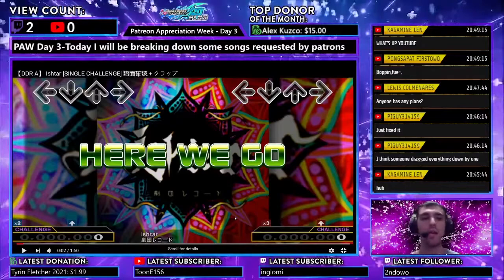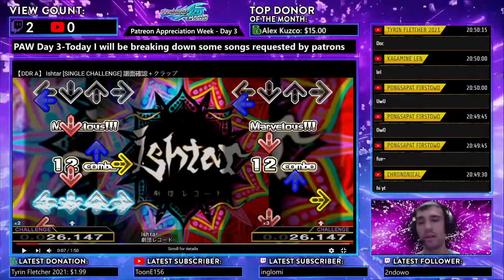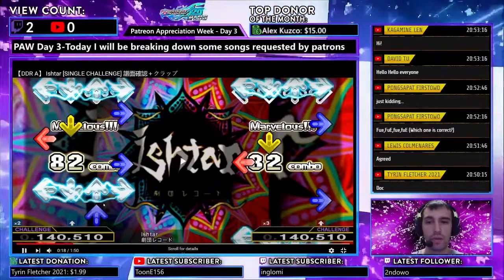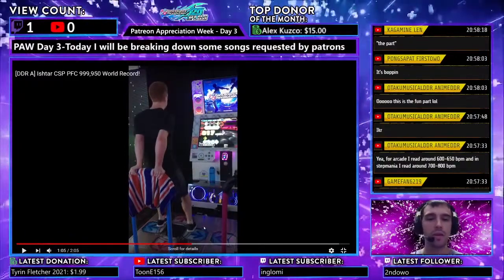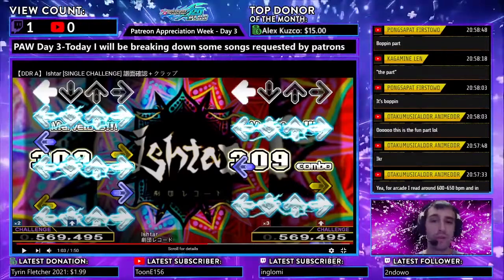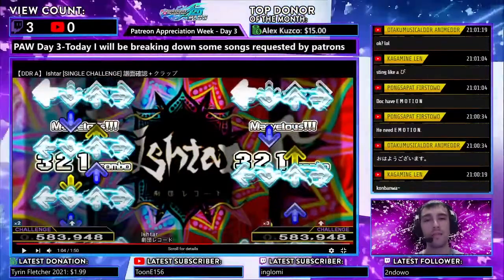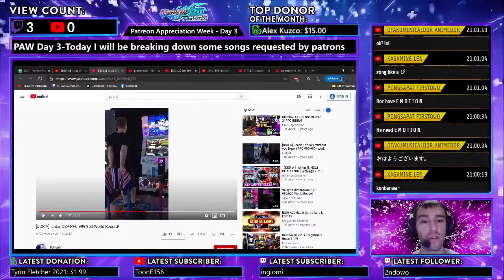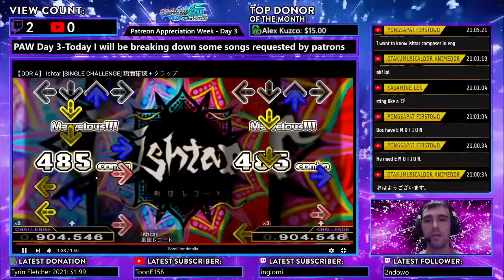Ishtar CSP Chart Breakdown by stardf29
Dr. D is based in Taiwan and is a huge enthusiast of Konami's most revolutionary rhythm game in the Bemani series: DanceDanceRevolution. He creates valuable content surrounding the game and also obtaining MFCS and PFCs (Marvelous/Perfect Full Combos), feats not many DDR players can accomplish. Dr. D has over 800 MFCs in the game's current iteration, DDR Ace. His mission is to build a community of DDR players, regardless of skill level. You can catch him live on his Twitch or Youtube channel, where he documents all of his stream highlights and MFCs.

Dance Dance Revolution (DDR), also known as Dancing Stage, is a music video game series produced by Konami. Introduced in Japan in 1998 as part of the Bemani series, and released in North America and Europe in 1999, Dance Dance Revolution is the pioneering series of the rhythm and dance genre in video games. Players stand on a "dance platform" or stage and hit colored arrows laid out in a cross with their feet to musical and visual cues. Players are judged by how well they time their dance to the patterns presented to them and are allowed to choose more music to play to if they receive a passing score. The series' current version is Dance Dance Revolution A20+, released in 2020.